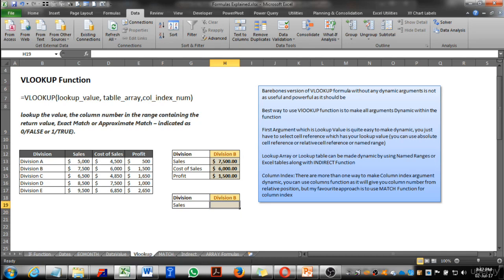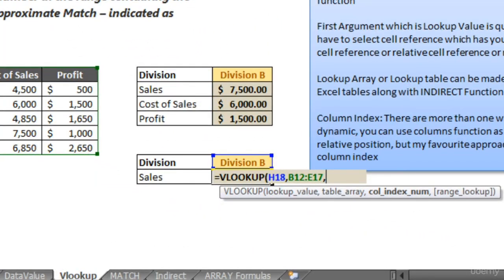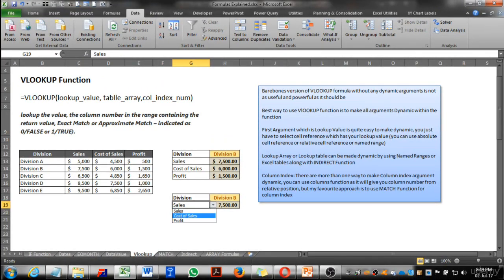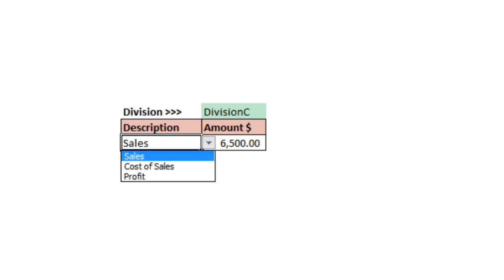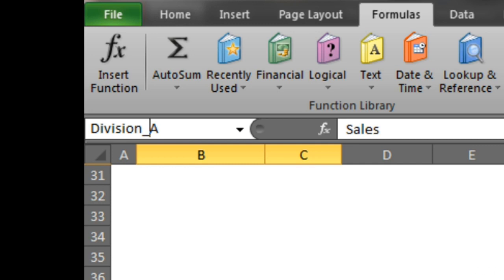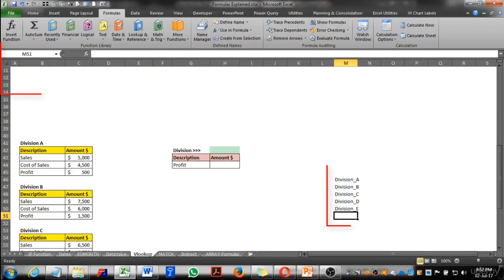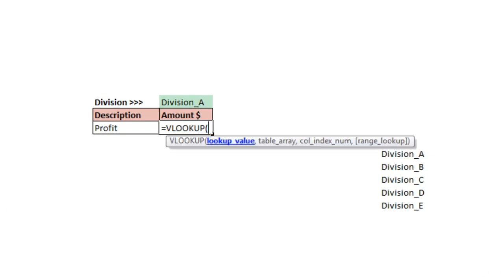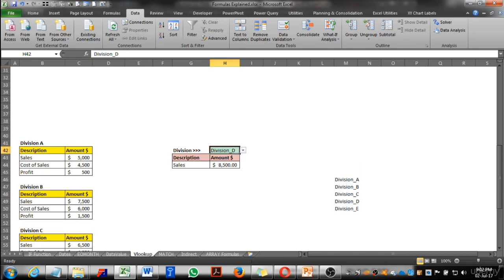018 Advanced Version of VLOOKUP Function All other formulas combined